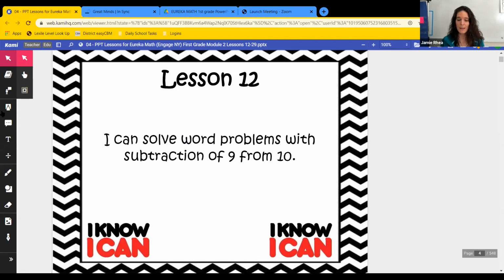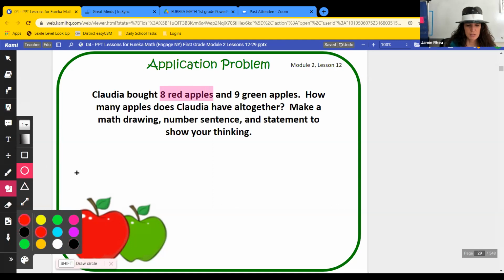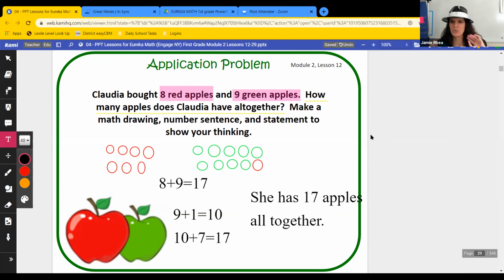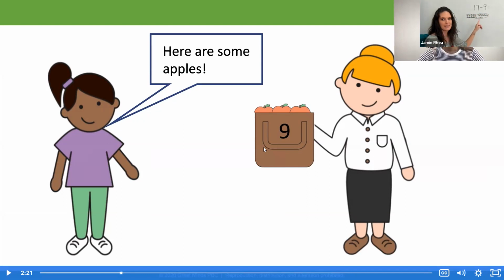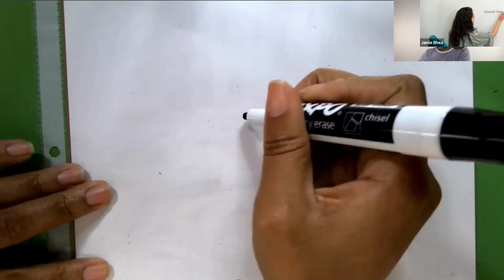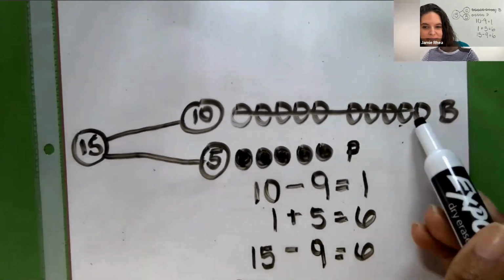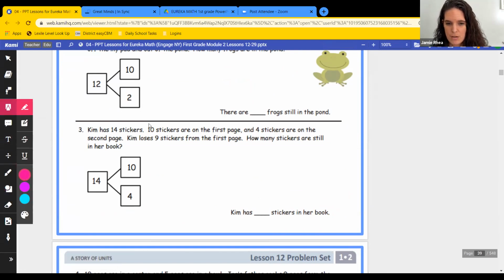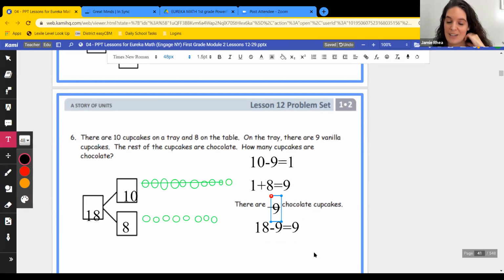Grade 1 Module 2 Lesson 12